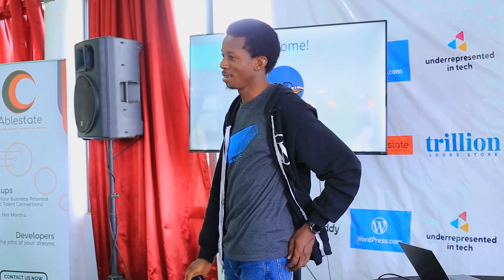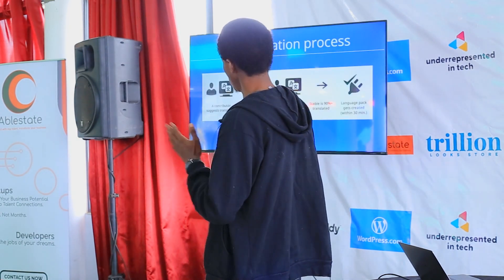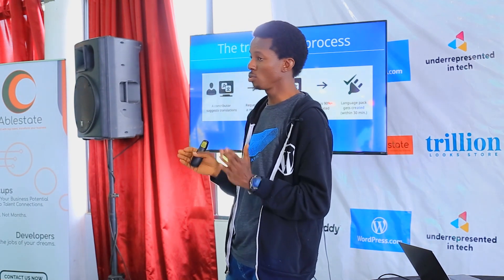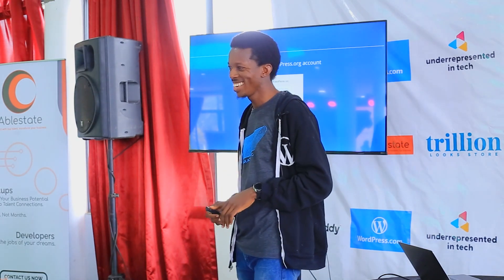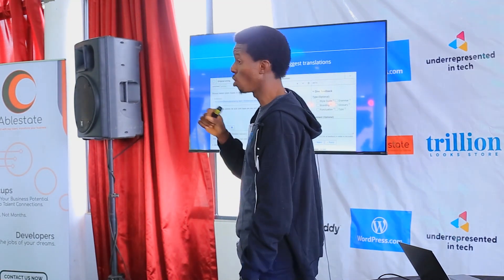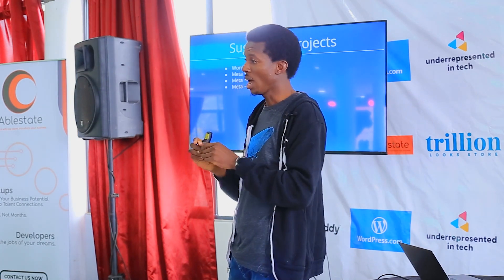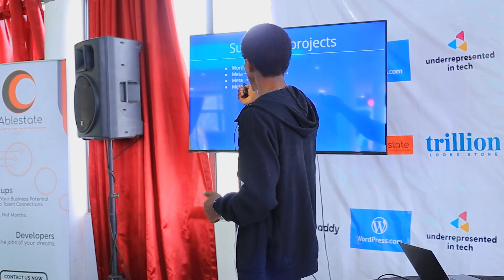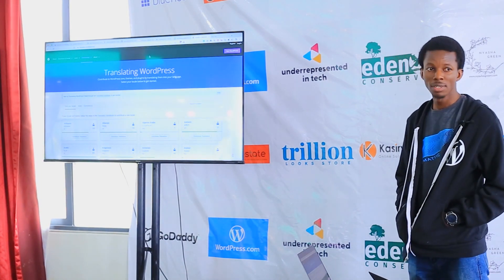WordPress Translations By Touson